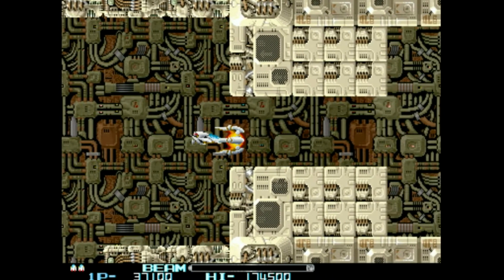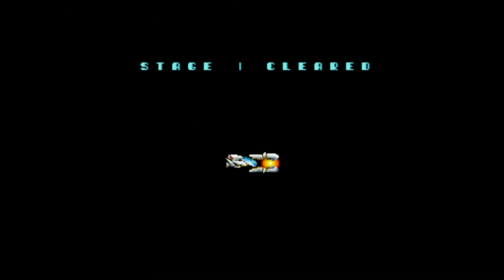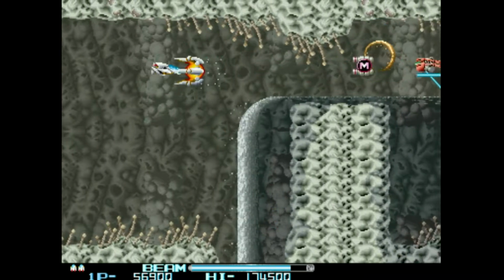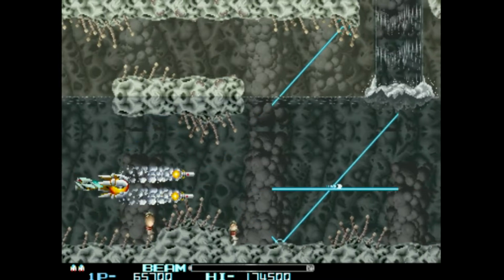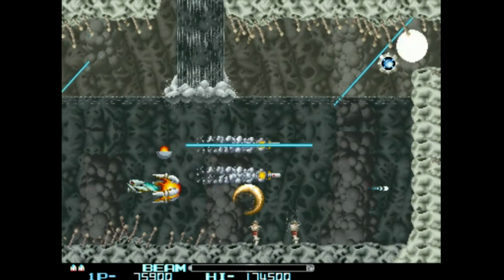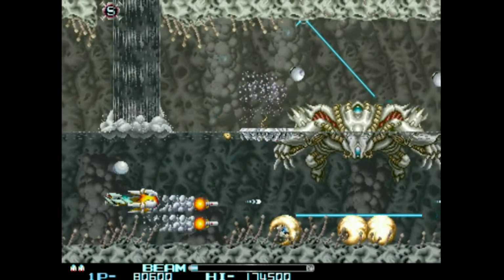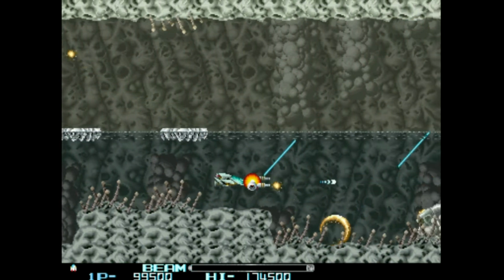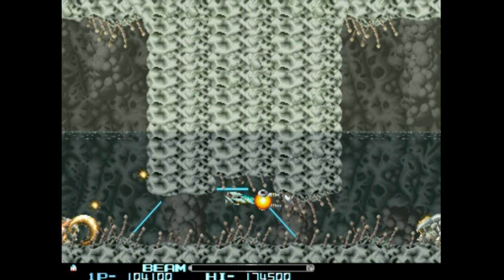NRG: 5-10 Minutes of Gameplay - R-Type II [Arcade]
NRG: A few minutes playing R-Type II  on the Arcade with commentary. 1989.

The Pixel Empire review - coming soon.

Bug...'Out!